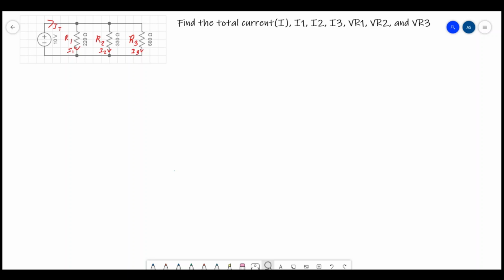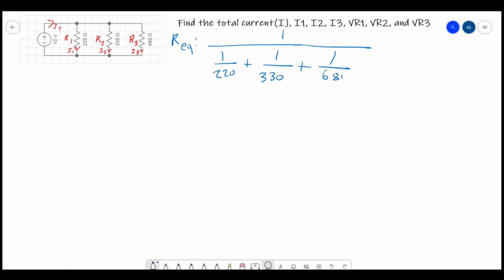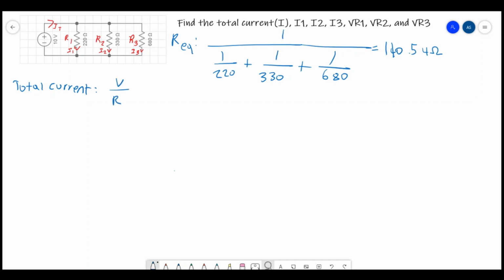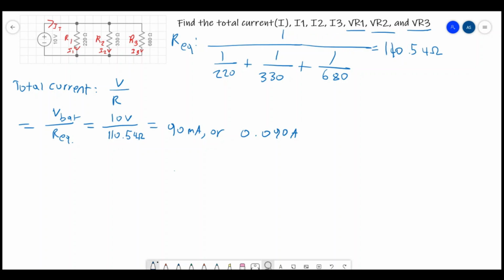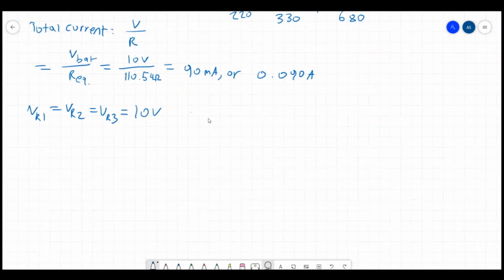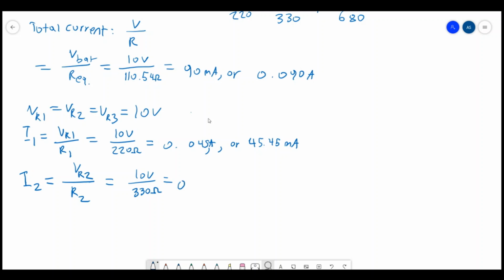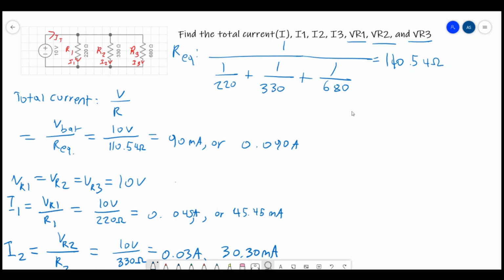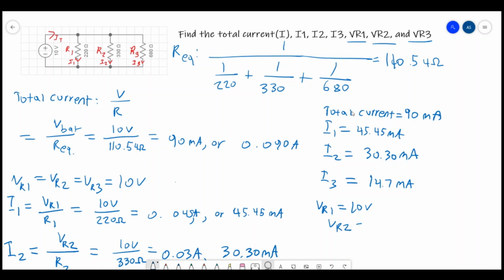Parallel Circuit Simple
Parallel Circuit Simple, Finding Current in simple parallel circuit using only OHM's law.